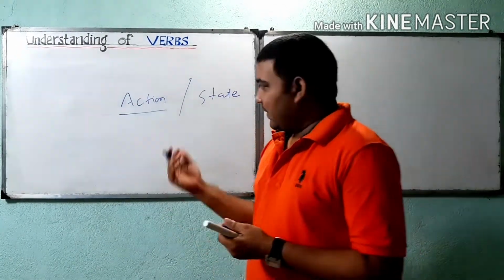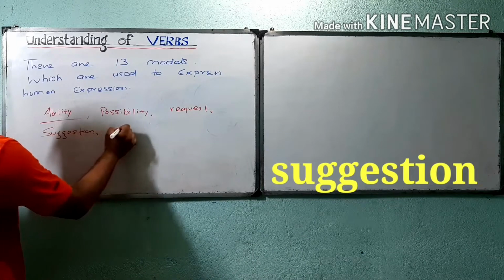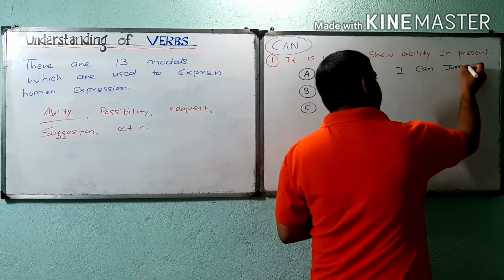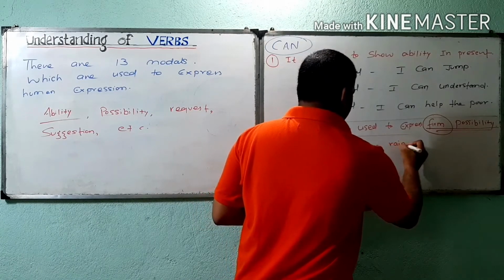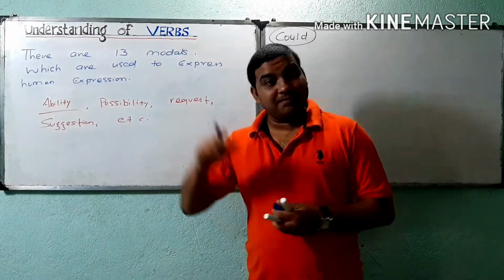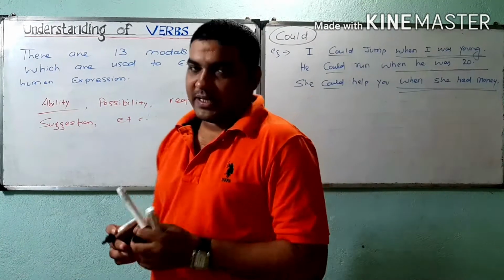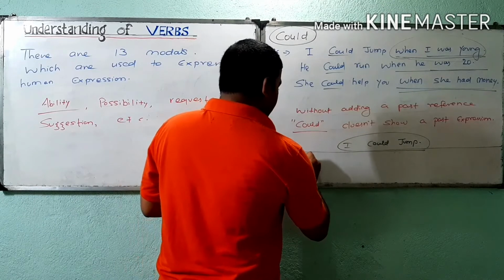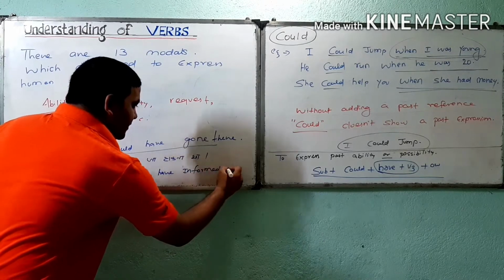Understanding of verb--- part [2]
YOUR ENGLISH CLASS